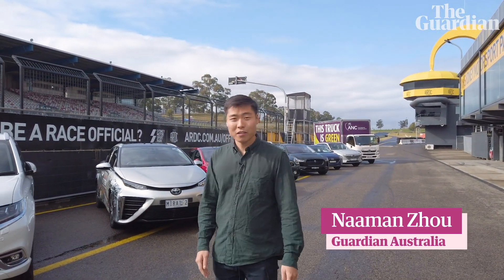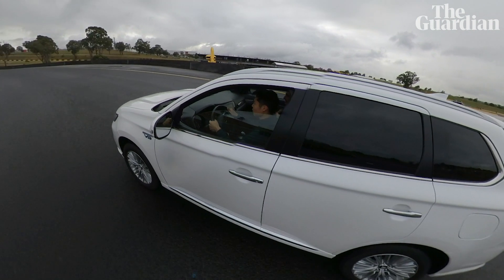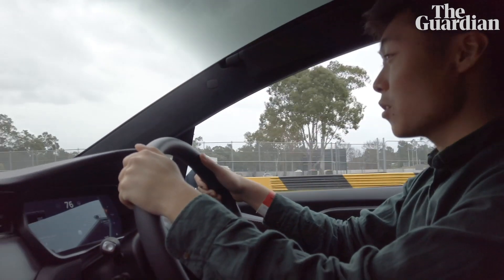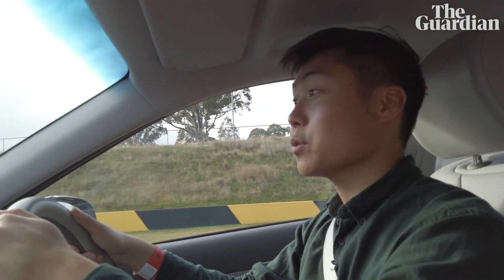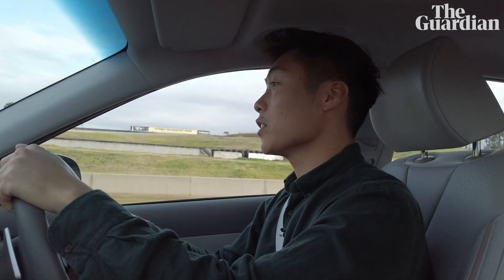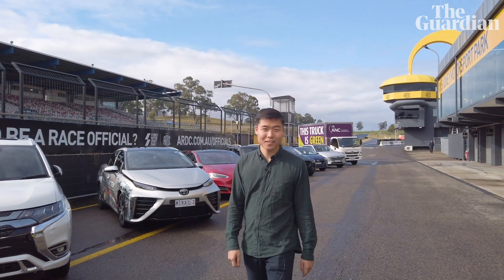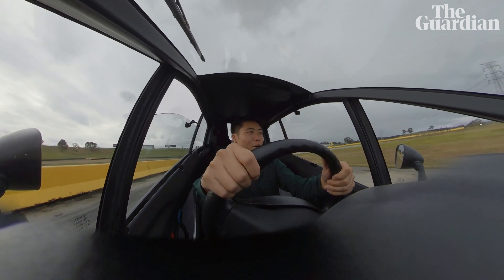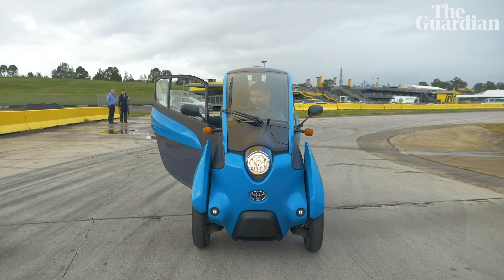Testing electric cars: is this the silent future of Australian motoring?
Naaman Zhou went to Sydney's Eastern Creek racetrack to try out the latest electric and hybrid vehicles that manufacturers hope will be adopted for government and private fleets – as well as the three-wheeler Toyota iRoad and a hydrogen-powered Hyundai model not yet on the market. He found some not that dissimilar to the feel of a conventional petrol vehicle, others radically different, but all disconcertingly quiet and a definite step up from his Toyota Corolla.